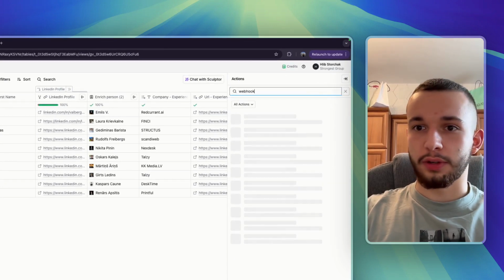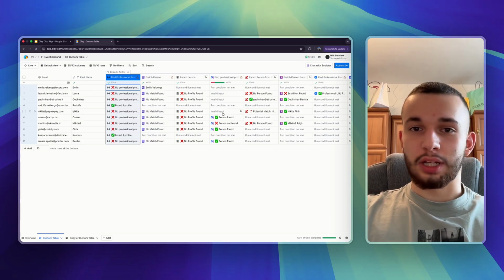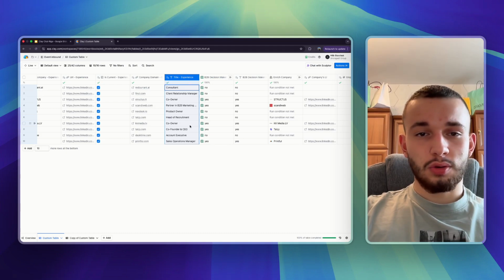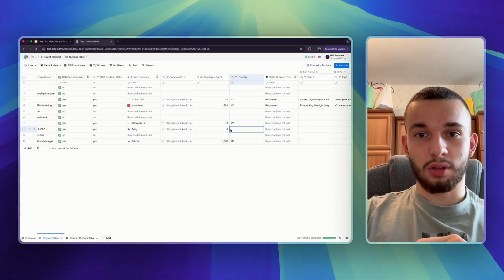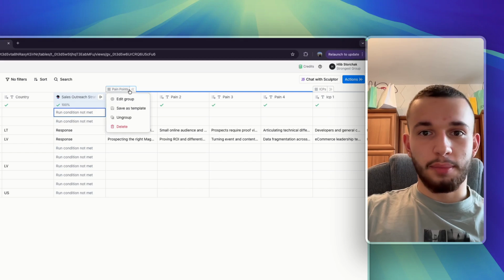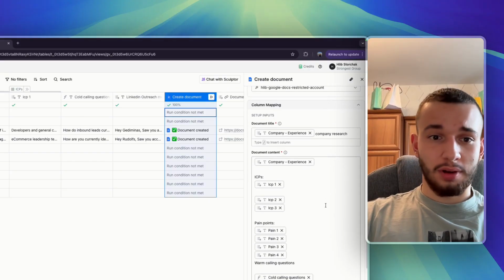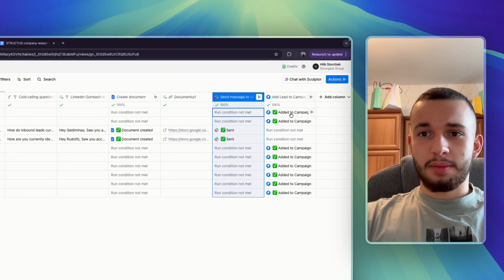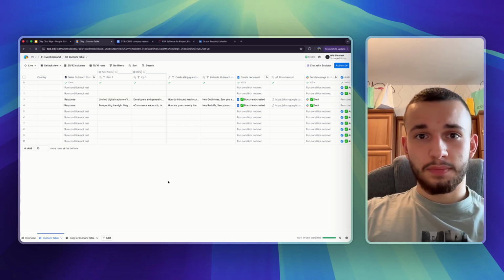How I Built an Automated Inbound Lead Scoring System (Using Clay)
Inbound leads aren’t automatically “ready to buy.”

Most teams waste time chasing form fills and demo requests without knowing which ones actually matter.

In this video, I’ll show you how to build a Clay-powered inbound lead scoring workflow that:

• Enriches every inbound lead automatically
• Scores them based on real buying signals (role, company size, activity)
• Pushes only qualified leads into your CRM or outbound sequences
• Gives sales clarity on who to prioritize first

If you want to stop guessing and start turning inbound traffic into predictable pipeline, this workflow is for you.